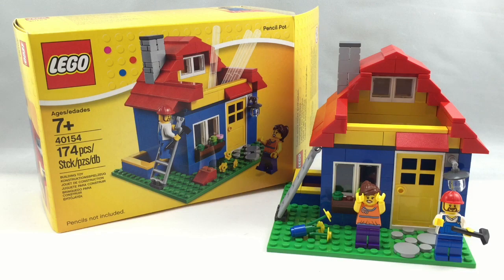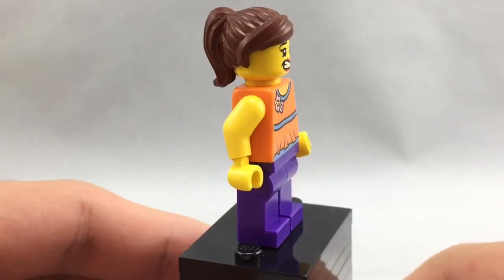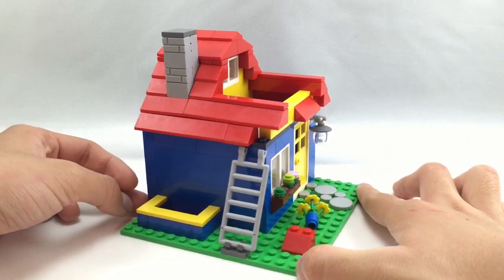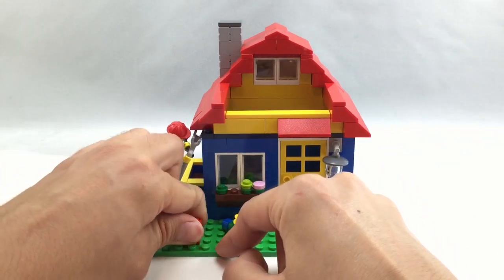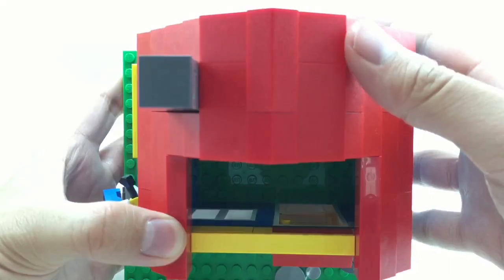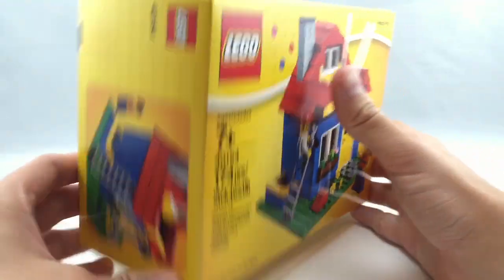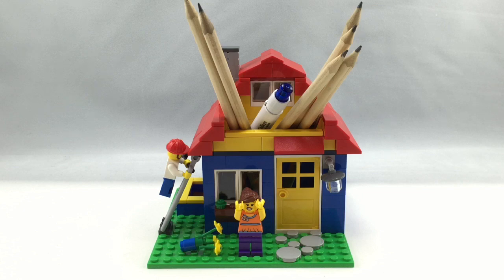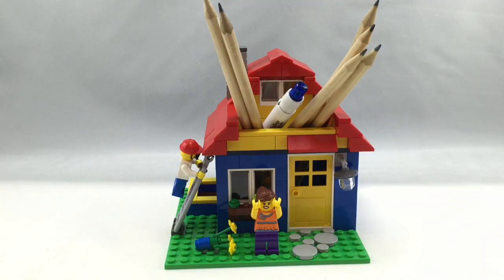LEGO Pencil Pot 2015 set review! 40154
I review the LEGO Pencil Pot set, or as it's called on Brickset,
40154 Iconic Pencil Pot. It's like a classic LEGO Town house, and for that, I'm realllllllllllly feeling this set. It also comes with two LEGO minifigures.